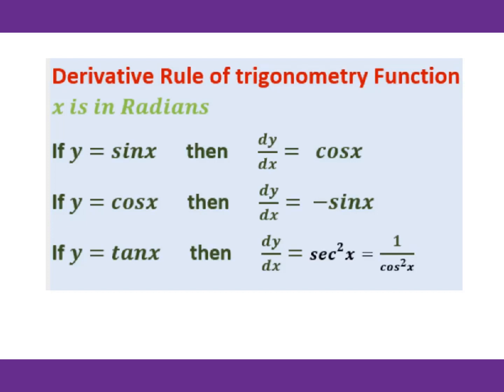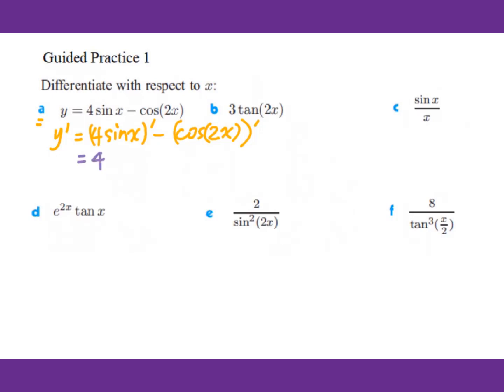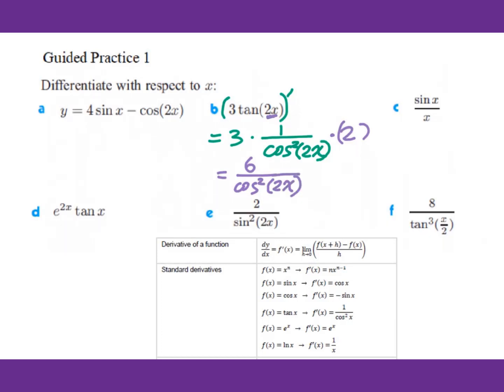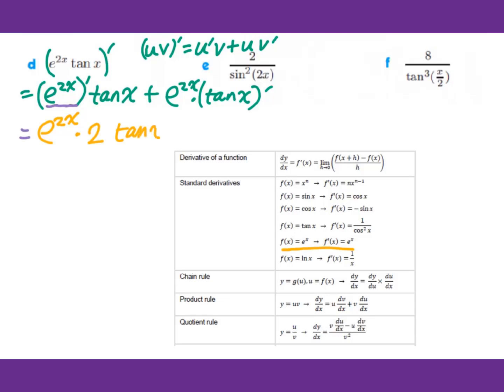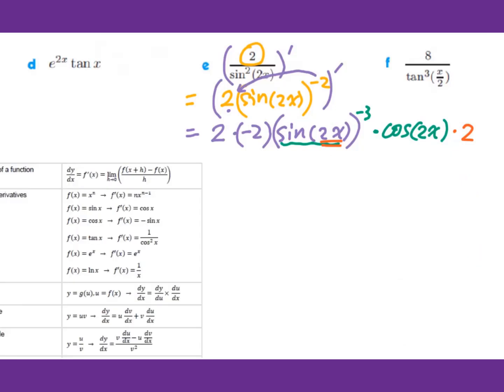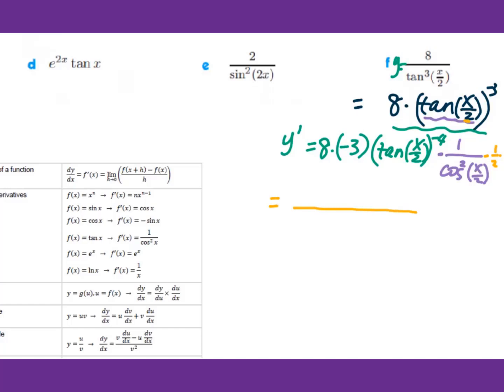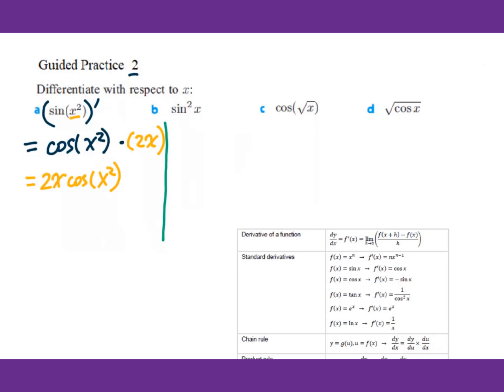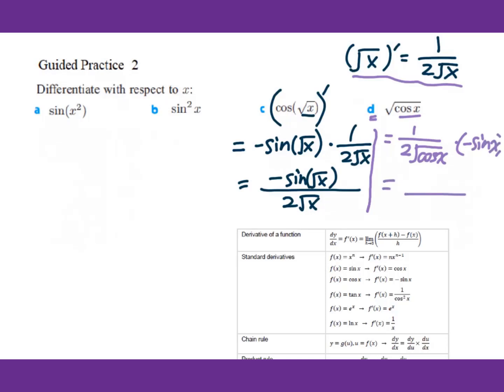6.7 Derivative of Trigonometry Functions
Derivative of Trigonometry Functions